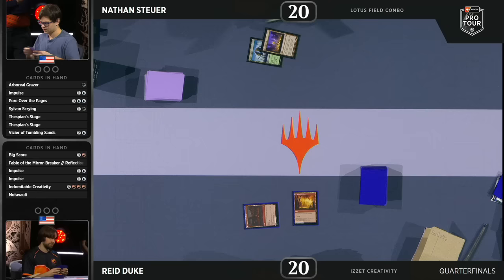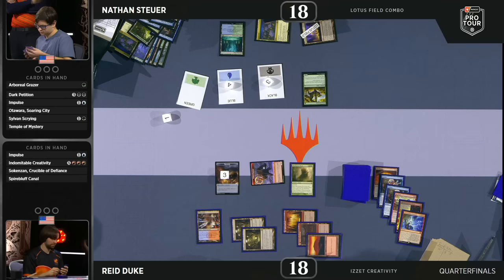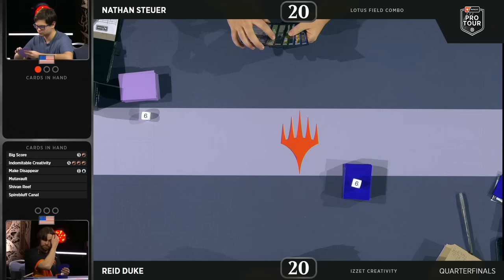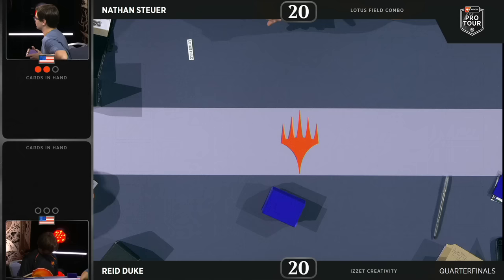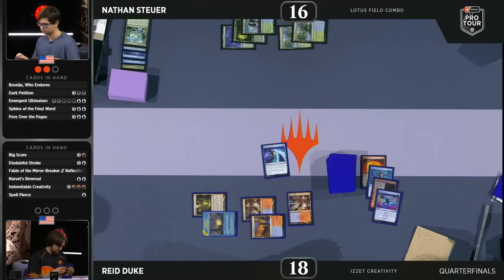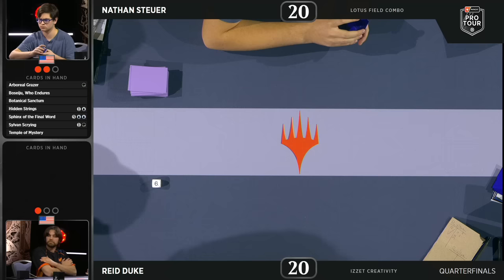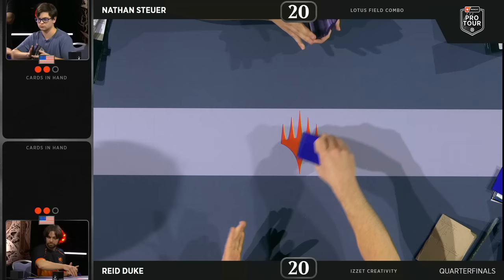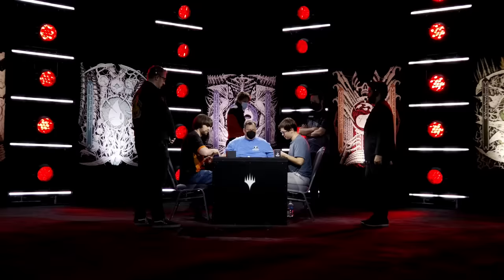Reid Duke vs. Nathan Steuer | Quarterfinal | Pro Tour Phyrexia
Reid Duke (Izzet Creativity) vs. Nathan Steuer (Lotus Field Combo)

0:00 Game 1
25:59 Game 2
45:48 Game 3
1:00:00 Game 4
1:20:20 Game 5

Find full coverage, decklists, and more from Pro Tour Phyrexia